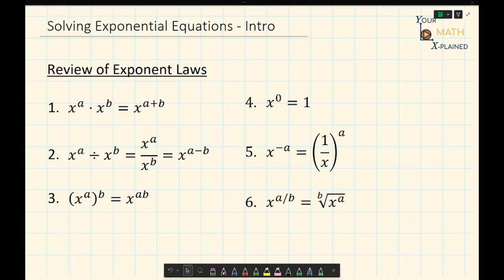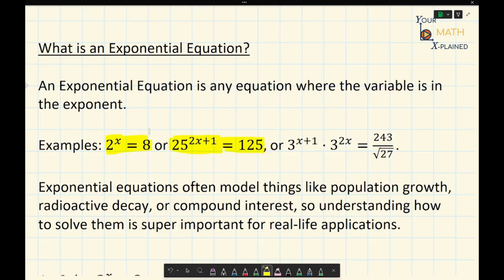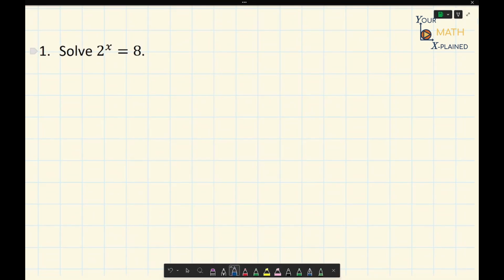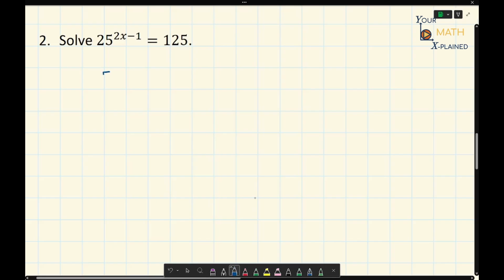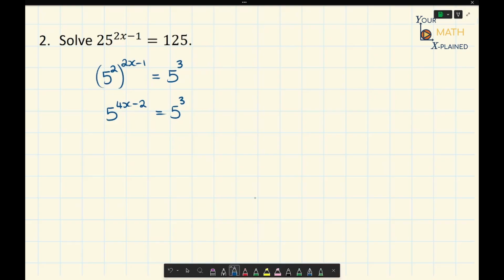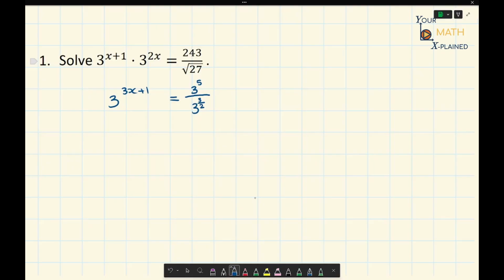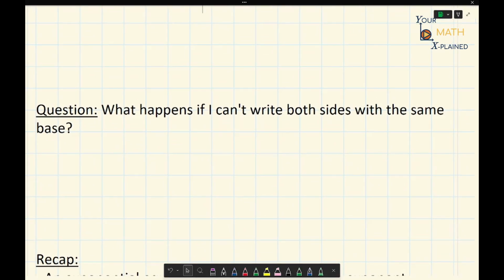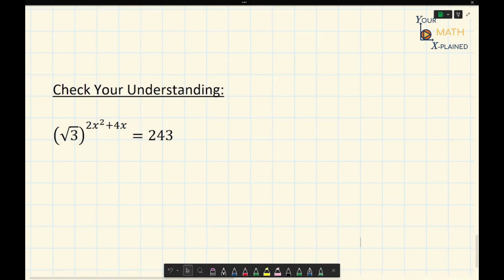It's All About That Base! Solving Exponential Equations! [Intro]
Solving exponential equations doesn't have to be confusing, if you know how to rewrite them with the same base. In this video, we’ll show you how to recognize and solve exponential equations using exponent laws and a smart substitution strategy that avoids logarithms entirely.

You’ll learn:
- What exponential equations are and where they show up in real life
- A quick review of key exponent laws
- How to rewrite expressions using the same base
- How to simplify both sides and solve by equating exponents
- Why this method works, and when you’ll need logarithms instead

Chapters:
00:00 - Introduction
00:19 - Review of Exponent Laws
00:56 - What is an Exponential Equation?
2:30 - Solving Exponential Equations
7:20 - Recap and Check Your Understanding Question